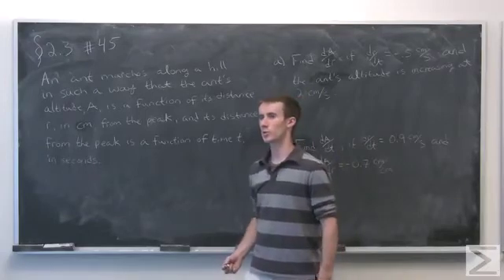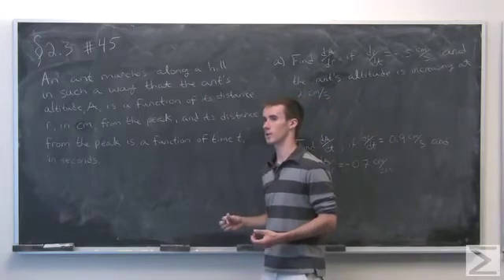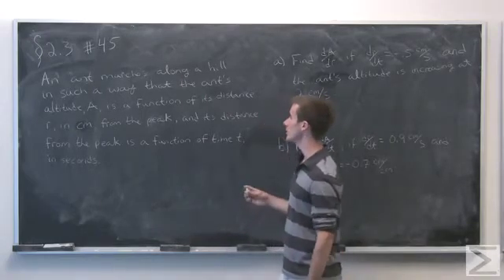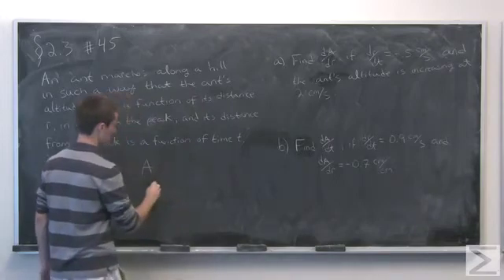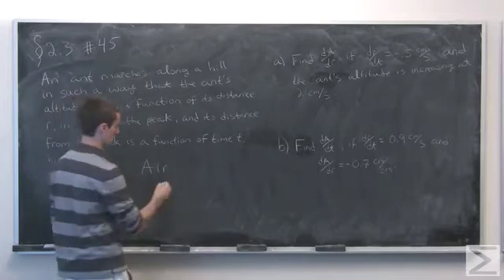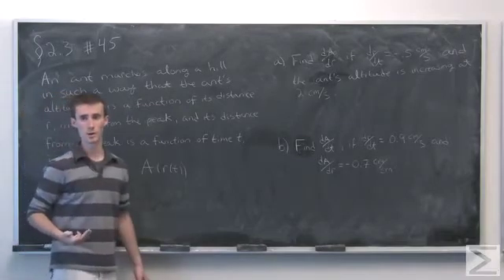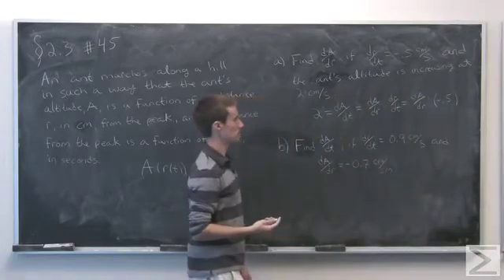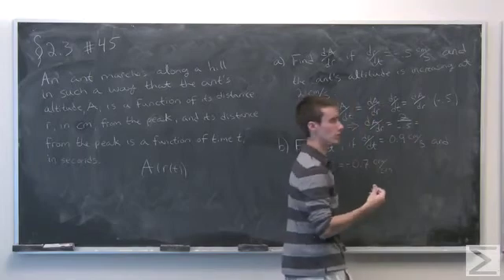Differential Calculus: ch2.3 #44 / AP Calculus: ch2.3 #44